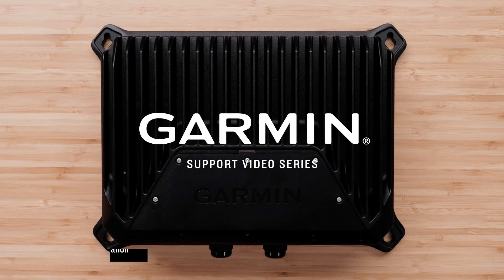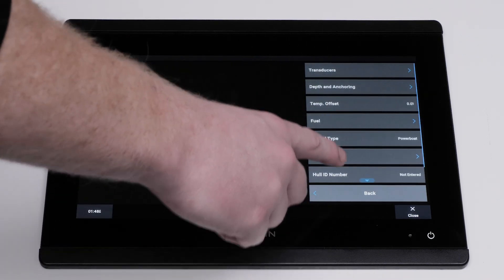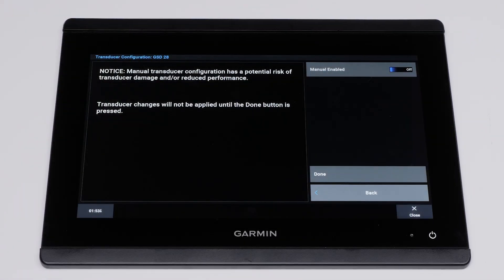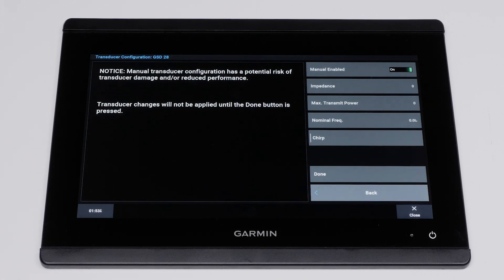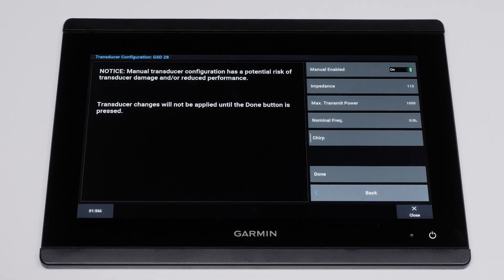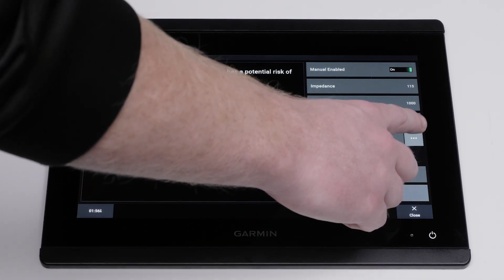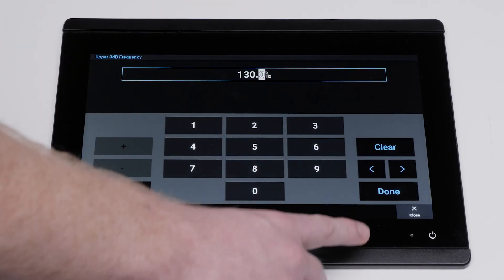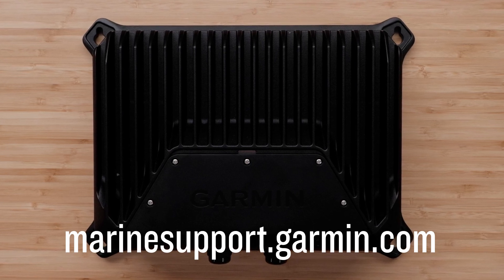Garmin Support | GSD™ 28 Sonar Module | Manual Transducer Configuration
Learn how to use your compatible Garmin chartplotter to manually configure a transducer for use with a GSD™ 28 Sonar Module.